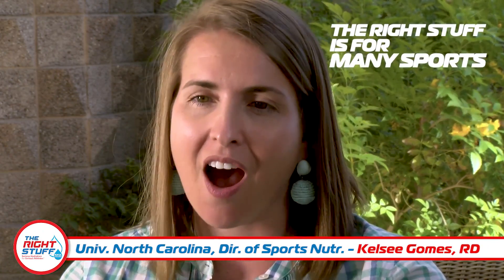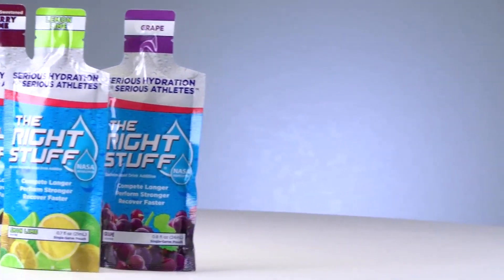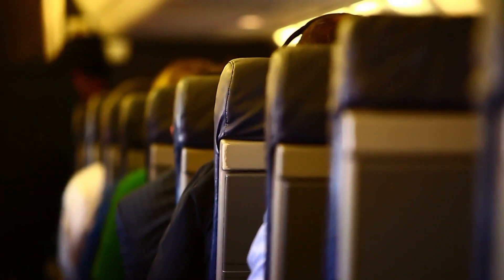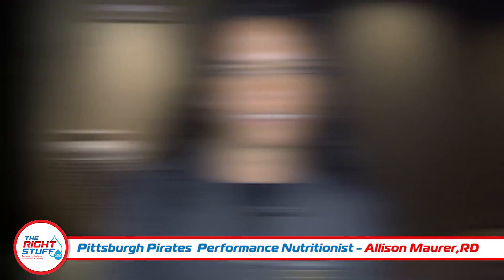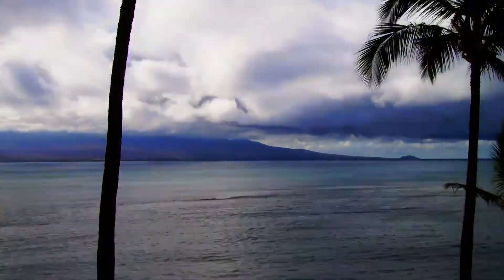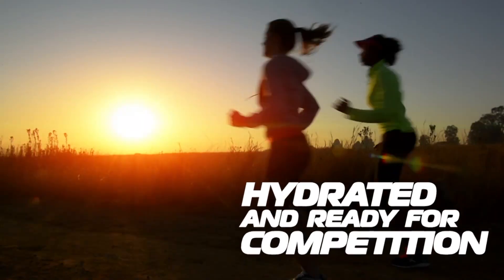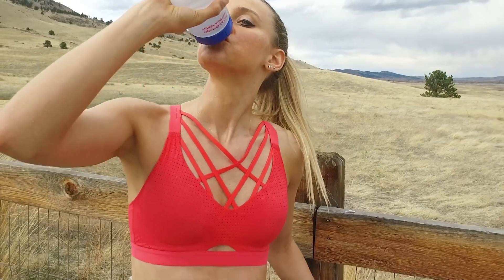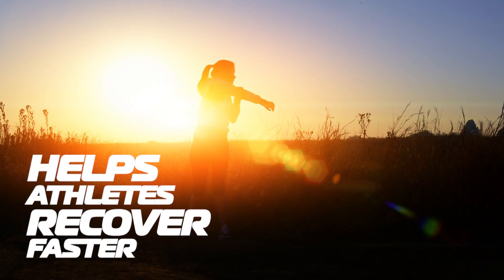Registered Dietitians share the benefits from using The Right Stuff (NASA Hydration) 5 17 18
“I use The Right Stuff® for pre-hydration, jet lag and recovery.”

Listen to a range of sports professionals talk about how they use The Right Stuff to keep their athletes from cramping, soreness, fatigue and dehydration.